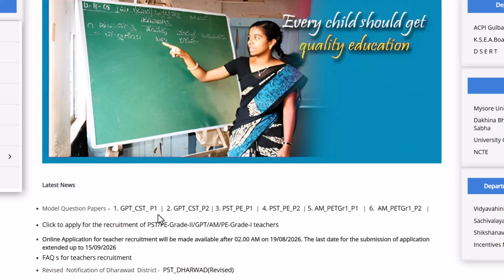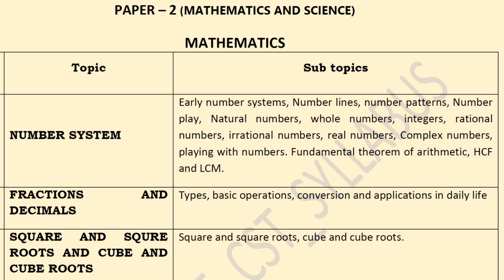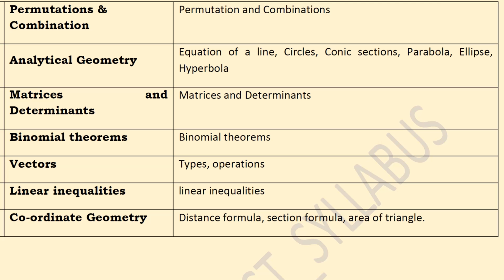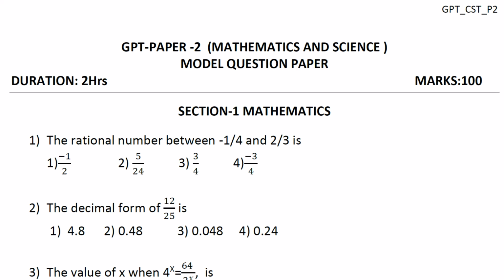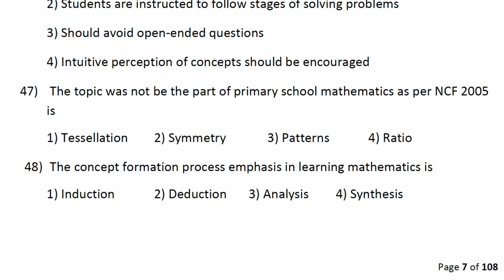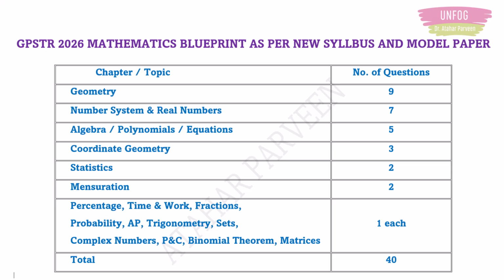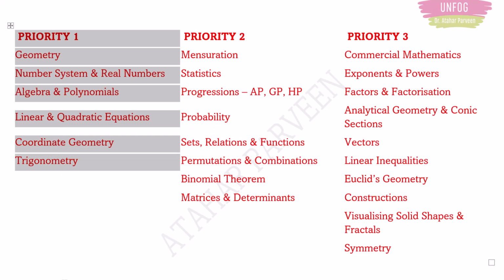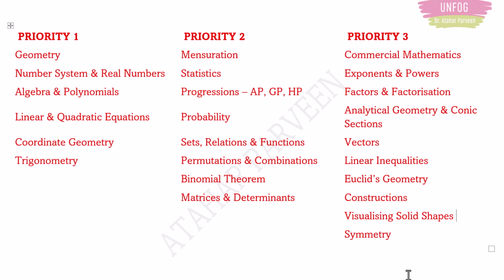👉GPSTR 2026 Mathematics Blueprint | Complete Preparation Strategy + Model Paper (GPSTR NEW SYLLABUS)